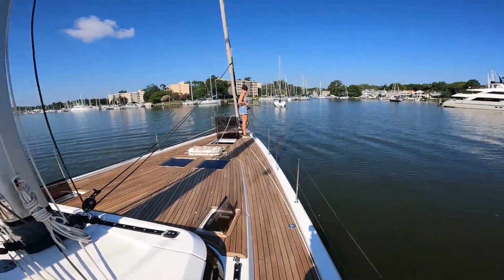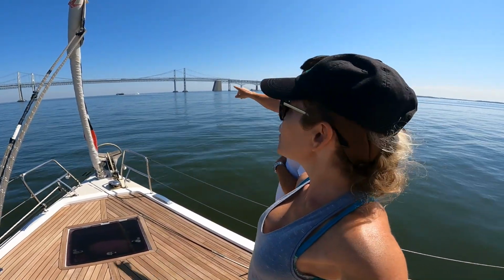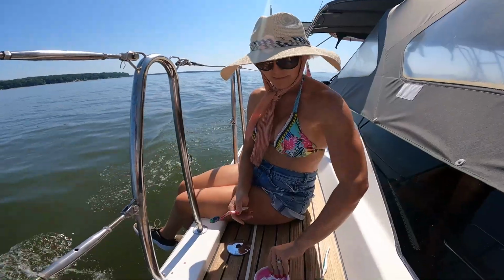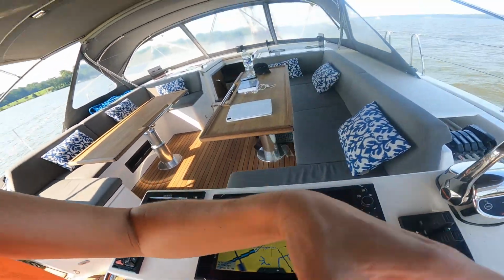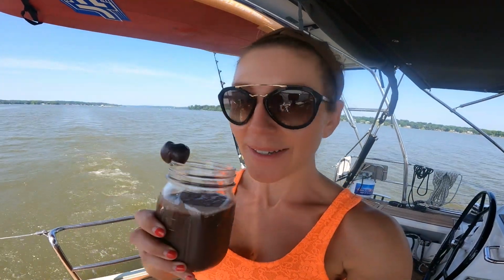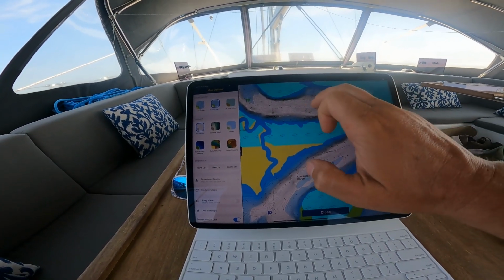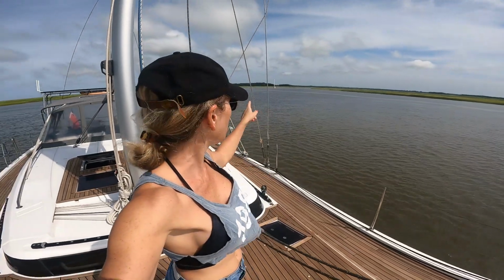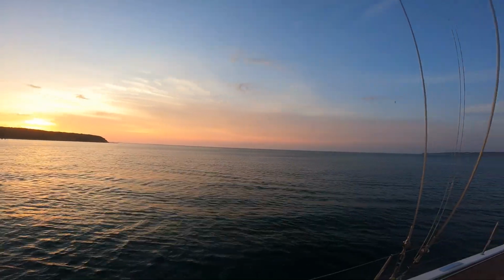Smoothies and love letters make the sails billow | Episode 30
In this episode we leave Annapolis after having such a wonderful time exploring and meeting new people.

We show you up close on the charts where we are heading and the journey ahead of us

As we leave Annapolis we pass under what is only the second bridge we have ever passed under since our sailing of three years

We research why there are loads of dead fish floating around in the Chesapeake and makes us very concerned for the future of the waterways

More boat jobs as de-rusting is the job of today.

We relax at our chosen anchorage and watch the sunset, we hear what sound like bombs, what are we hearing?

We head through the Chesapeake and Delaware Canal and take in the beautiful sights of the houses that lay along the sides of the water’s edge

We doge what seems like a maze of lobster pots and wonder if someone somewhere is playing a prank on us!

We set off for Cape May and the weather is very different from yesterday – What a difference a day makes!

Timestamps
00.00 – Start of video
02.02 – Leaving Annapolis
03.35 – Showing you where we are heading on the chart
05.55 – Do we hit the mast?
06.19 – We find lots of dead fish in the Chesapeake
07.52 – The pink stuff
10.05 – We relax and have a beer as the sunset draws in
12.05 – Are we hearing bombs?
16.10 – We go through the C&D canal
18.40 – We dodge a thousand lobster pots
22.46 – We set off for Cape May
24.00 – Love letters
25.50 – End of video